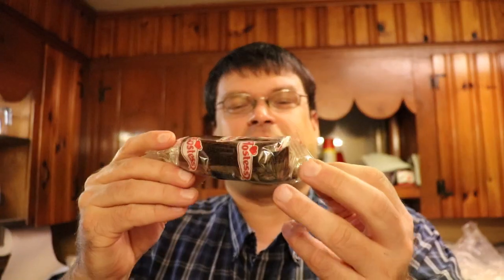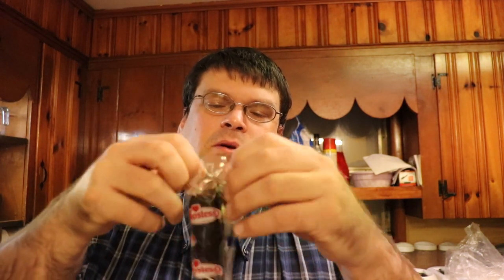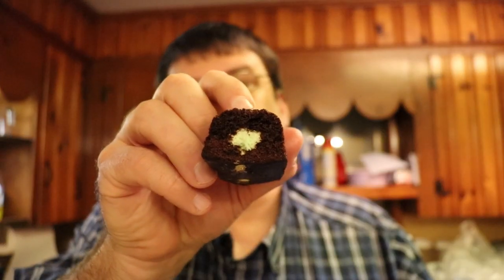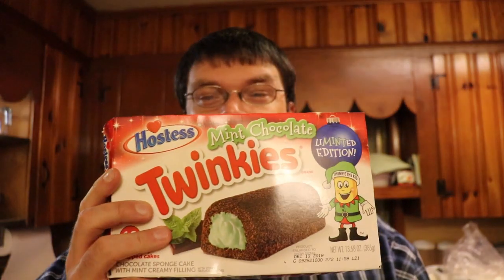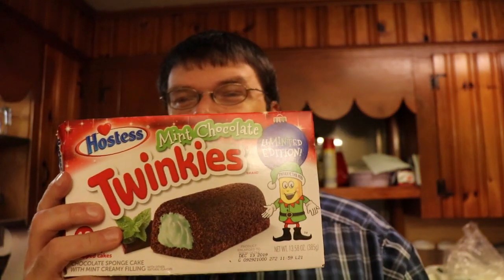Taste Test: Hostess Mint Chocolate Twinkies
Today we do a taste test of Hostess Mint Chocolate Twinkies. This is Limited Edition for the Christmas Season.
Dance Of The Sugar Plum Fairies (by Tchaikovsky)